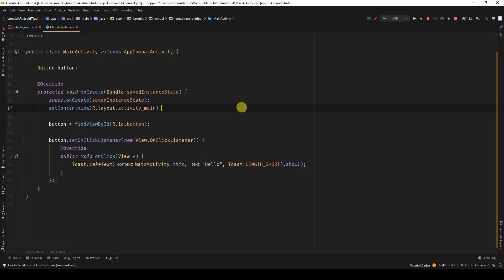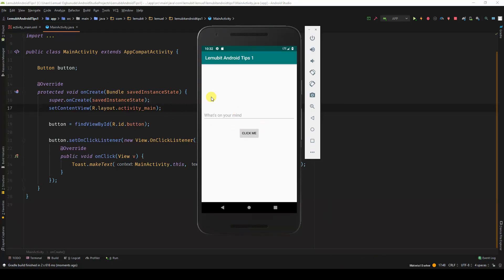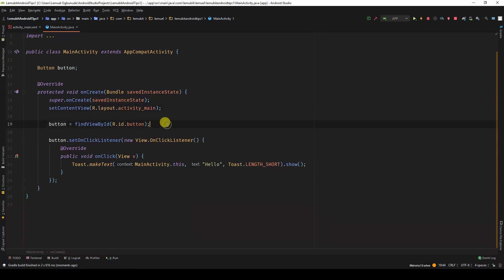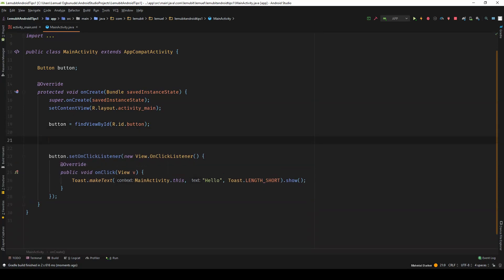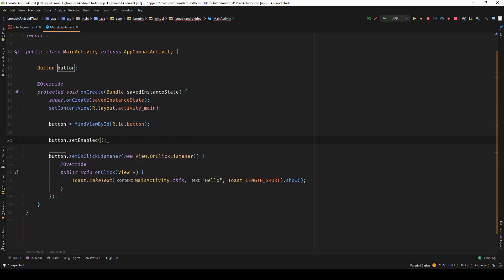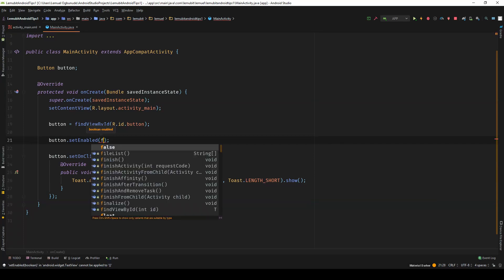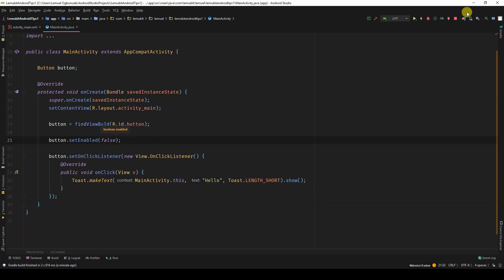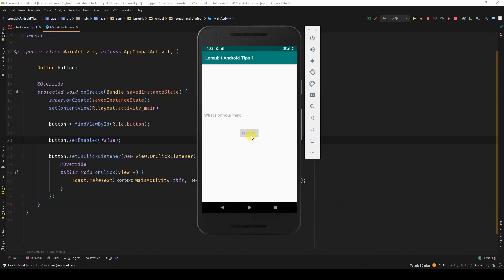How to disable Android button programmatically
In this tutorial, you would learn how how to disable and Android button from code in Android studio. Some times you want to disable a button in realtime from code either using Java or Kotlin, it's helpful to know how to disable a button in Android studio. When a button is disabled, it would not respond to clicks even if it has a click listener.